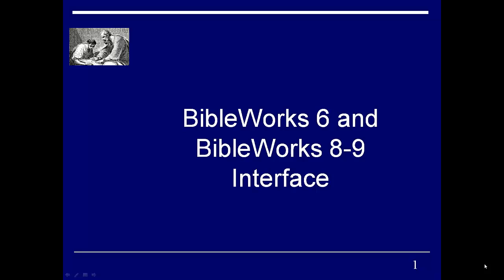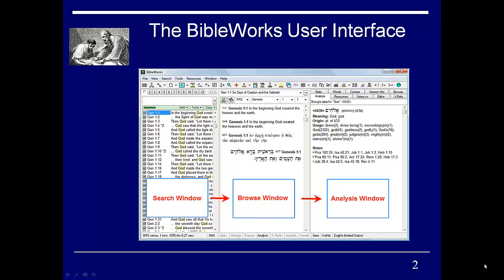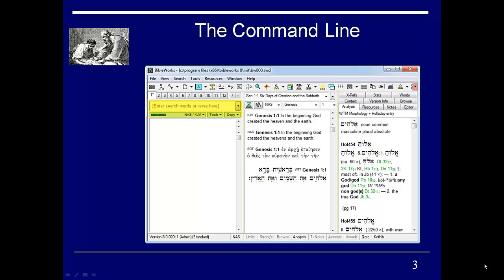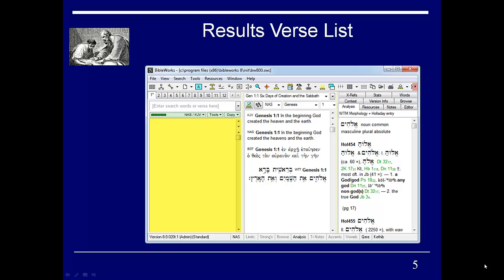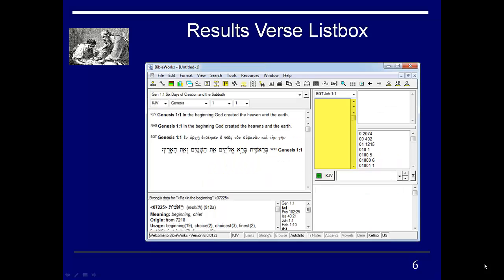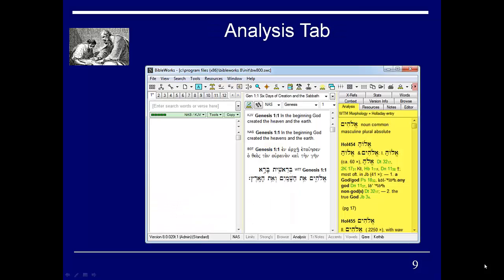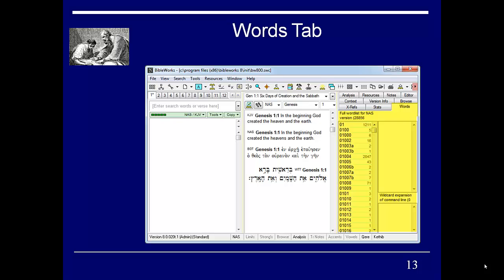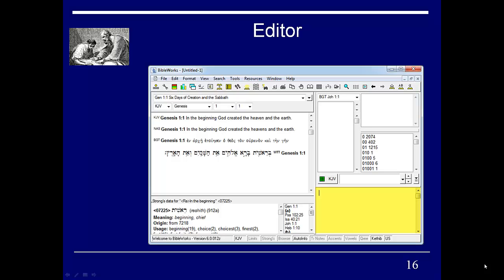Migrating from BibleWorks 6 to BibleWorks 8, 9 or 10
This brief video shows you the new locations of  BibleWorks 6 windows in BibleWorks 8, 9 and 10.